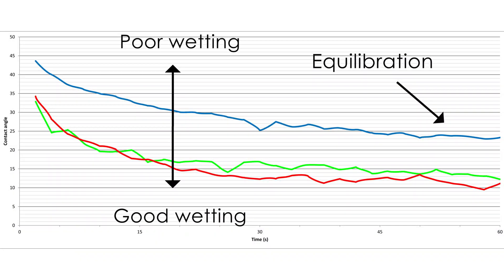Methods: Contact Angle Measurements!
Oliver & Alex from Centre for Industrial Rheology give us a brief insight into contact angle methods and how it can be utilized!

Here in the following 1:04 long video contains:
 •  Oliver's introduction to contact angle measurements
 •  Alex's insight into its uses in the lab!

Time Stamps:
0:00-0:25 Oliver's introduction to contact angle measurements
0:26-0:44 Alex's insight into contact angles uses in the lab!
0:45-1:04 Oliver's Outro